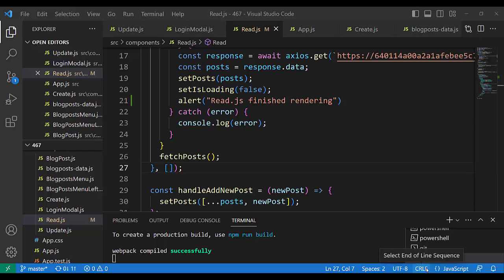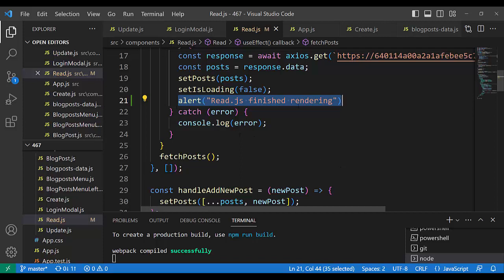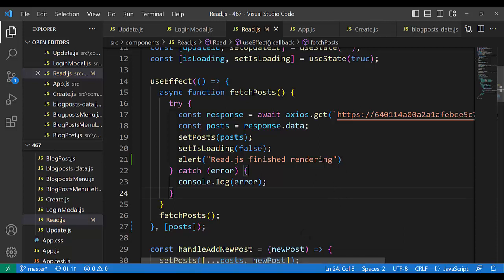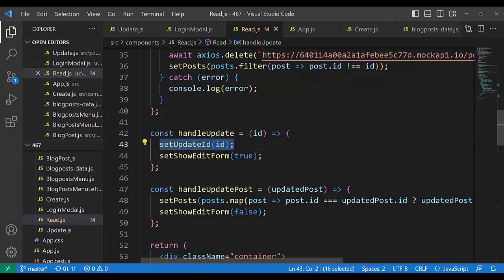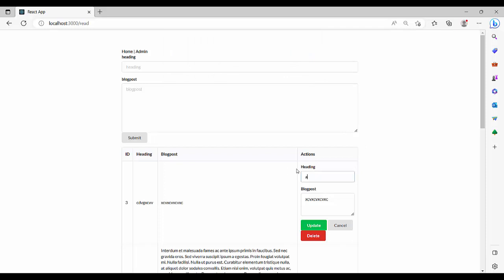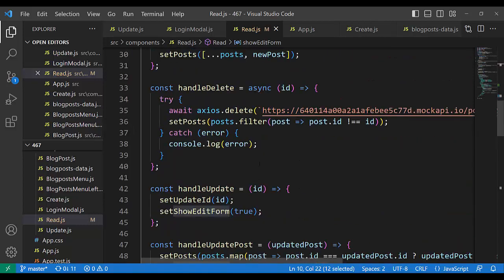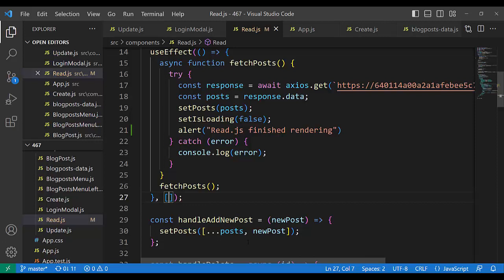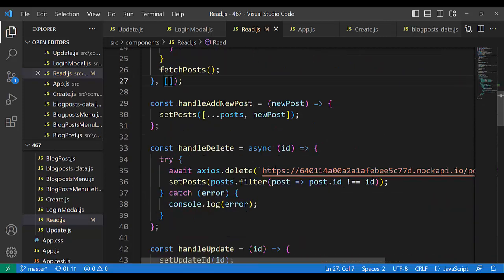React useEffect dependencies